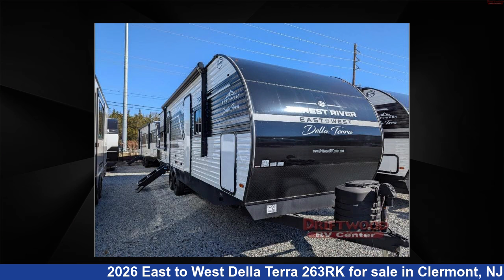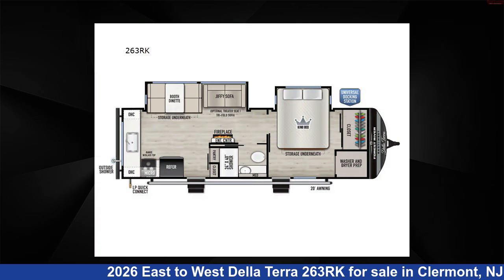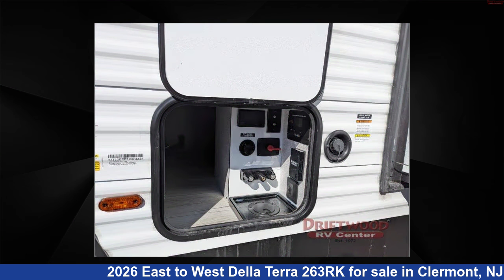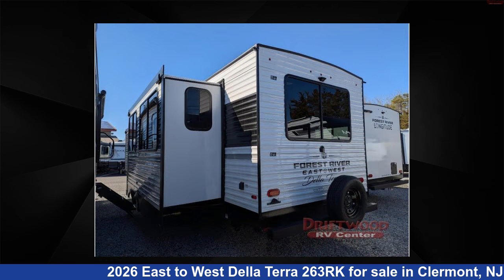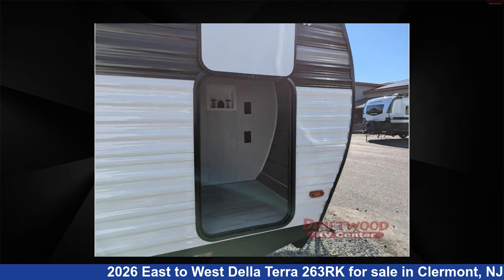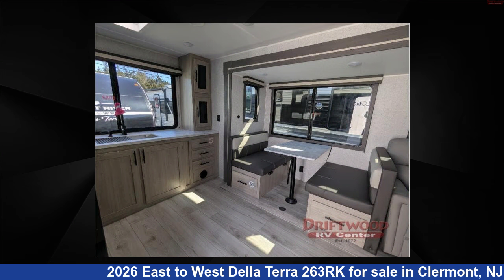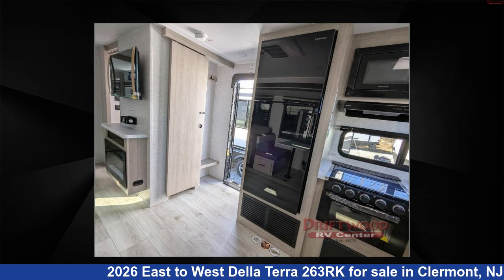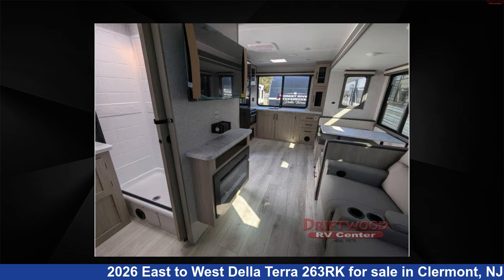Incredible 2026 East to West Della Terra Travel Trailer RV For Sale in Clermont, NJ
This 2026 East to West Della Terra 263RK is a Travel Trailer RV. It is located in Clermont, NJ 08210 and is offered for sale by Driftwood RV Center. This New East to West Is 31' 0" in length and features sleeps 4, Slideout, and 40 gal fresh water capacity. The floorplan layout of this Travel Trailer RV features Front Bedroom, Rear Kitchen, Two Entry/Exit Doors. For more information and pricing on this unit,

Driftwood RV Center is a dealer for brands like: Canterbury RV, Cruiser RV, East to West, Fairmont, Forest River, Heartland, Keystone, Prime Time, Skyline and offers the following rv services: Parts/Accessories, Service. They stock rv types such as: Fifth Wheel, Park Model, Popup, Travel Trailer. To see all units available for sale by Driftwood RV Center,